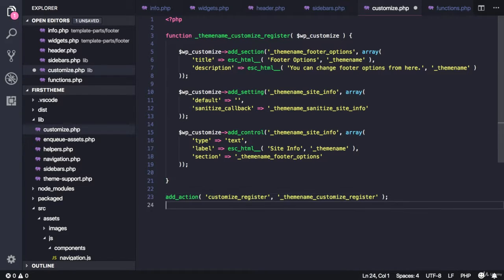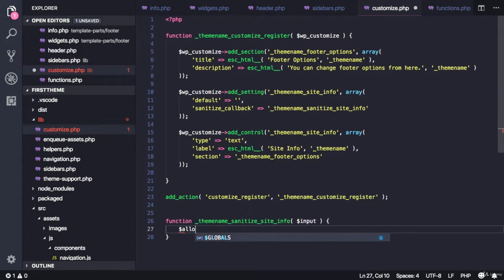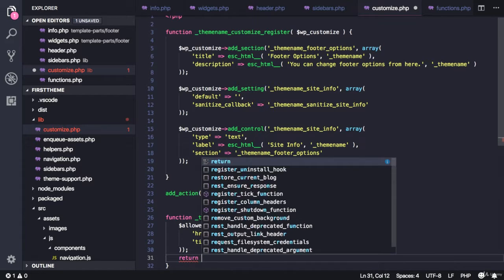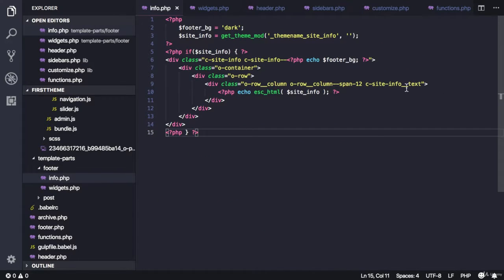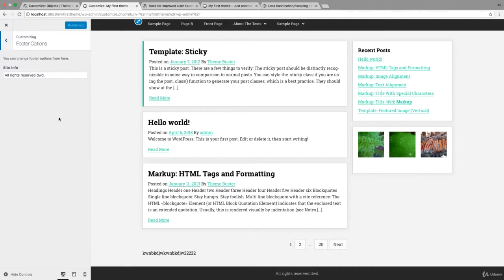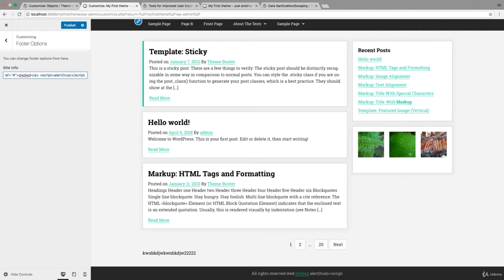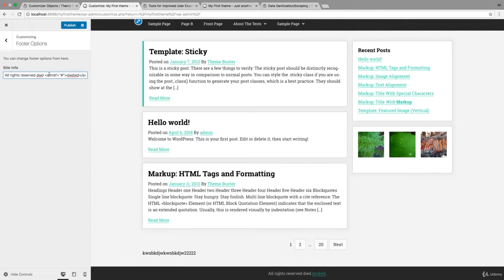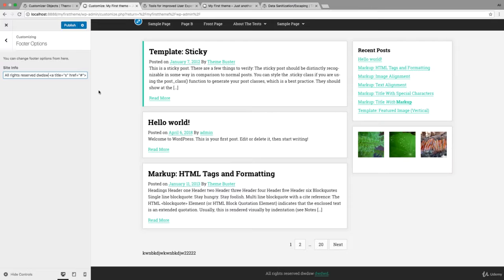7.3 Custom Sanitization For Theme Options